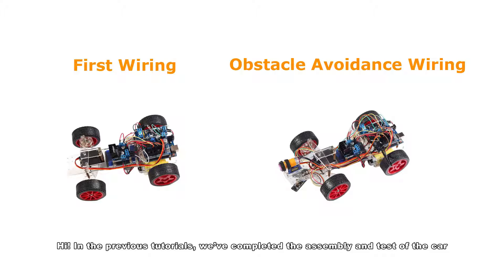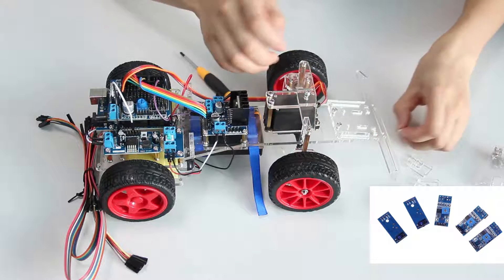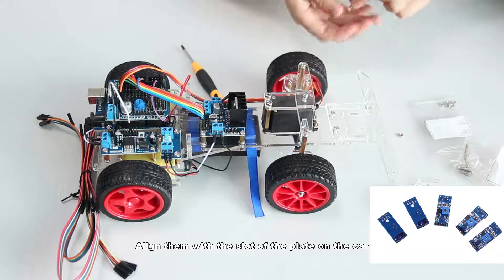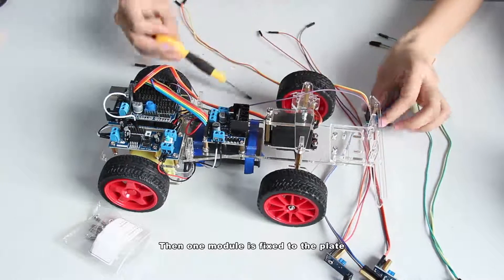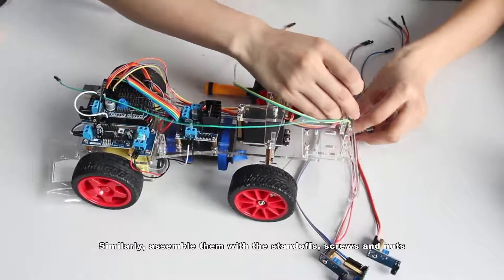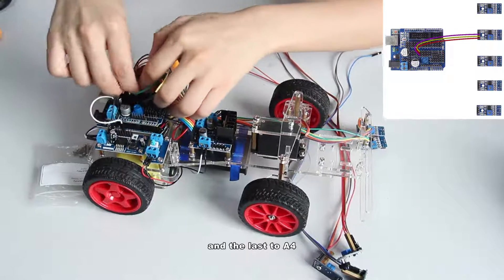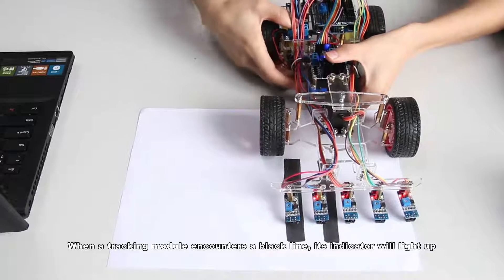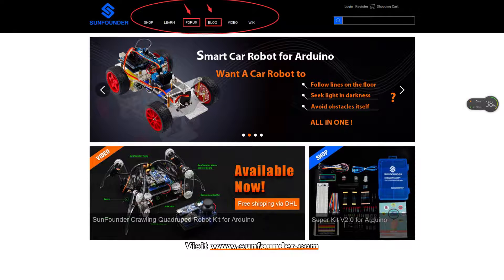Smart Car Robot Kit for Arduino Assembly Tutorials 05 Line Following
Assembly tutorials for the new smart car for Arduino that can be assembled to avoid obstacles, follow lines or seek light.
This video is about the line following function, in which details of assembly and wiring are demonstrated.